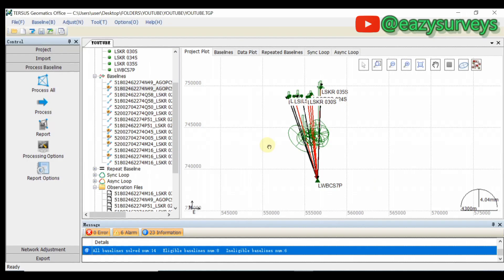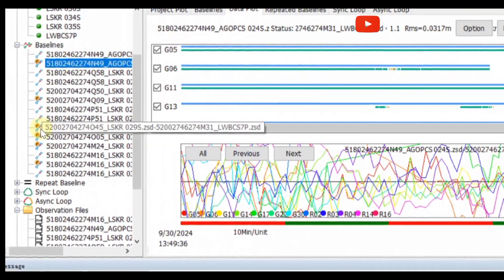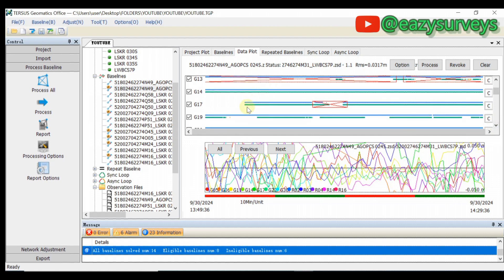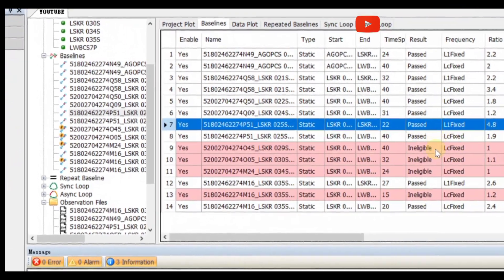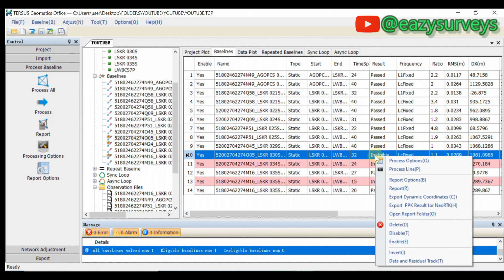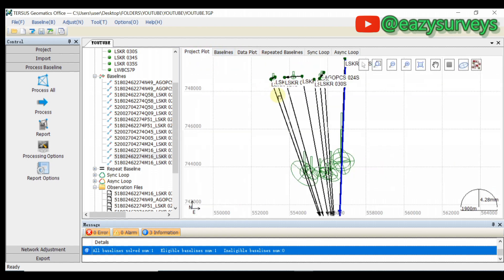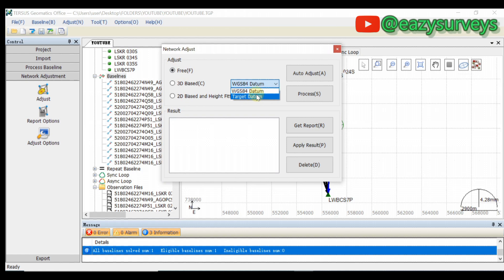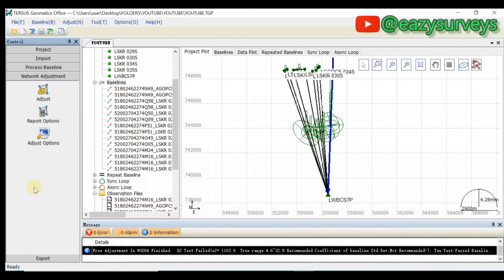How to Process GPS Static Data (2) || Achieving High Accuracy Results in 2025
Processing GNSS Static data is much More Easier than you think! Here in this training video you will Learn how to process gnss static data like professional surveyors, I will take you through the step-by-step process of handling and processing GNSS static data to achieve millimeter accuracy results. Whether you're a beginner or an experienced geospatial professional, this video will help you improve your skills and workflow.

Below is the Summary of all that's illustrated in the video👇

First, gather your raw GNSS data. This might come from a survey or a monitoring station. Ensure your data is in a compatible format, like RINEX or proprietary formats from GNSS receivers.

Next, choose your processing software. Popular options include RTKLIB, Trimble Business Center, or Tersus Geo Office. Load your raw data into the software, and make sure to configure your project settings correctly for optimal results.

Once your data is imported, it's time to select your processing mode. For static data, you’ll typically go with the static processing option. Set your observation period — longer observation times can improve accuracy.

Now, apply your correction data. Utilize base station data for differential corrections to enhance the quality of your results. This step is crucial for achieving centimeter-level accuracy.

After processing, analyze your output files. Look for key metrics such as positioning accuracy and satellite visibility. Don’t forget to plot your results to visualize the data effectively.

Finally, export your results in the desired format for reporting or further analysis. With these steps, you're well on your way to processing GNSS static data like a pro!